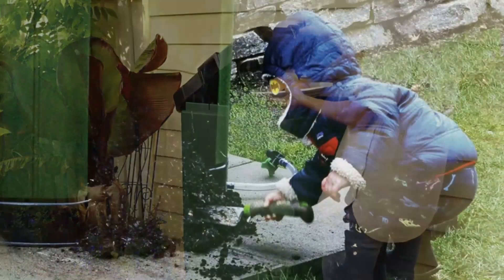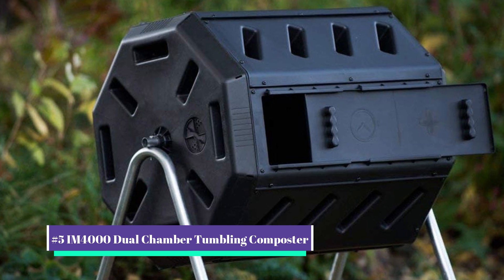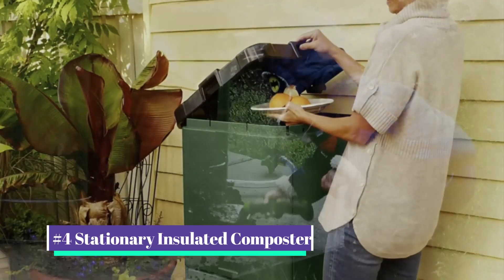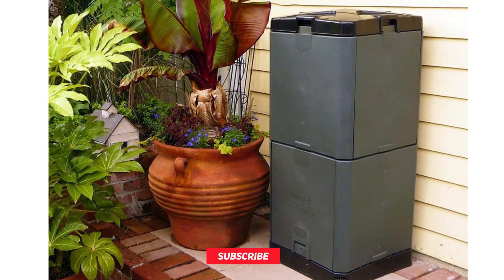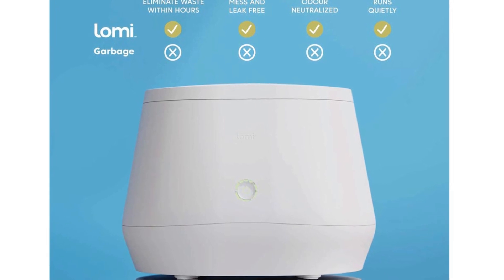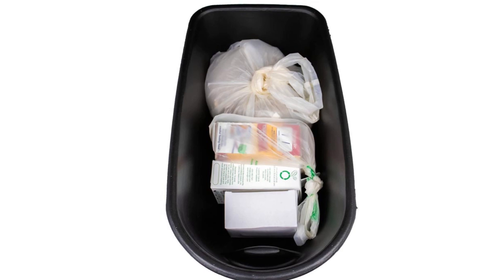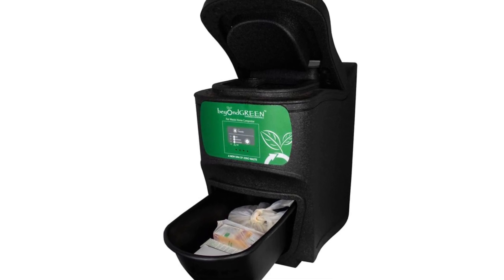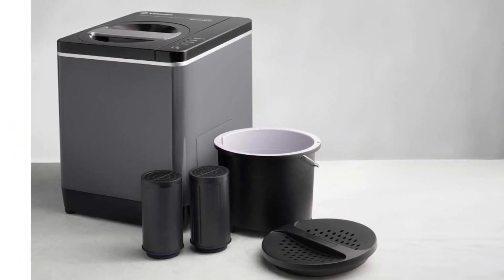Best Electric Kitchen Composter Review In 2023 - Top 5 Best Electric Kitchen Composter